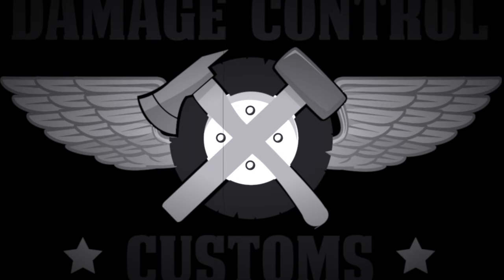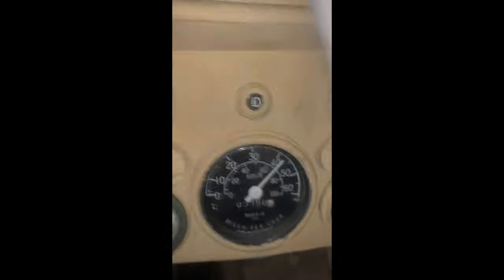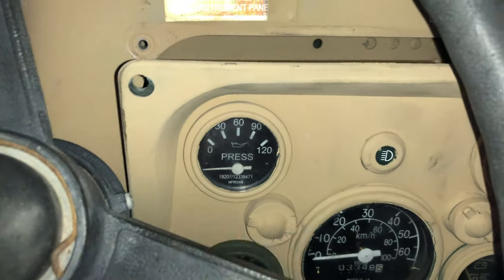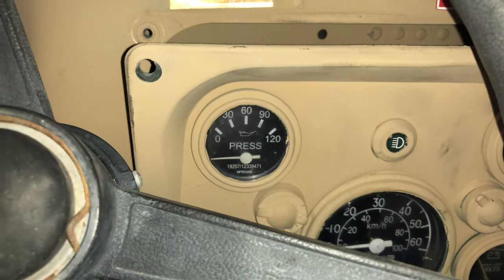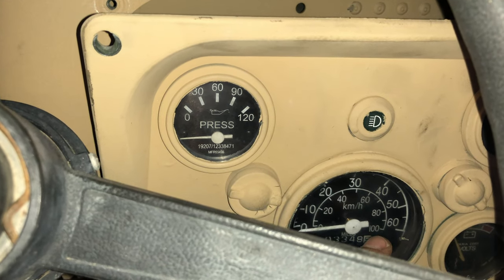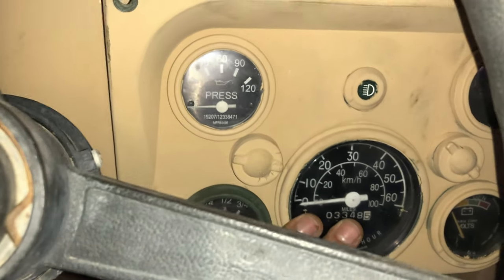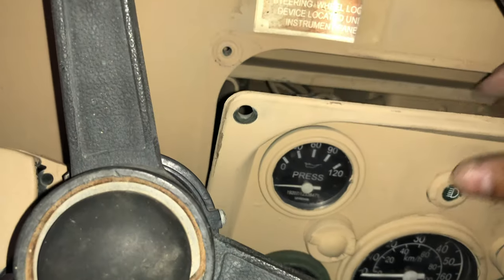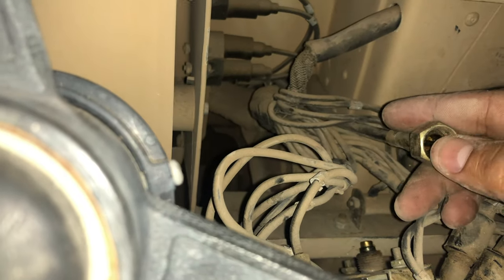DIY: Speedo / speedometer on my HMWV © / HUMVEE © not working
LIKE & FOLLOW, THEN REPEAT for original content!

Do you own a HMMWV© / HUMVEE© ?  Well, then congratulation.  But you have an issue, your speedo doesn't work.  Well, the reality is that more than likely you have the mechanical speedo and all you need to do is make sure your cable is connected.

Check our DamageControlCustoms.com for more cool products, trucks and videos.